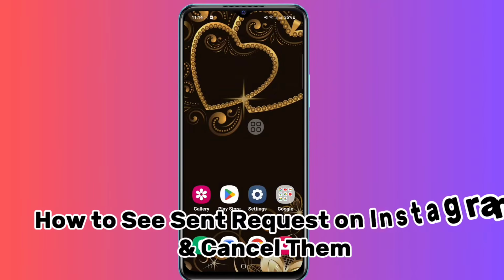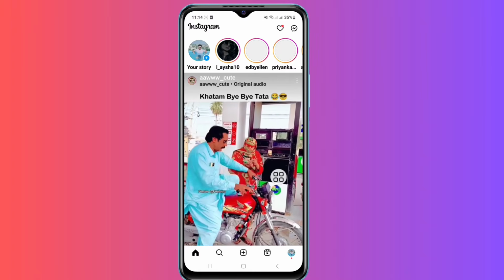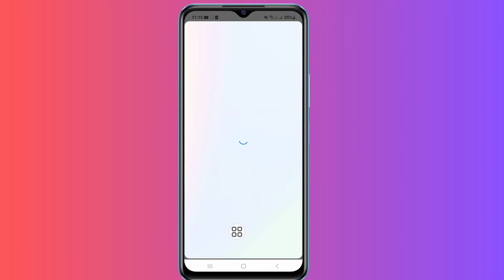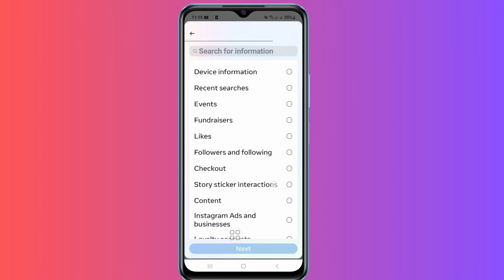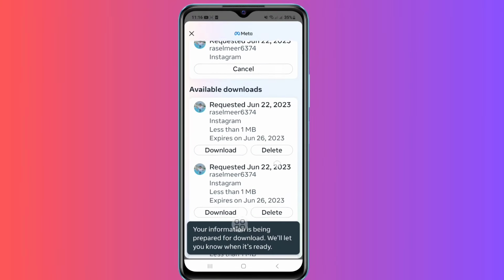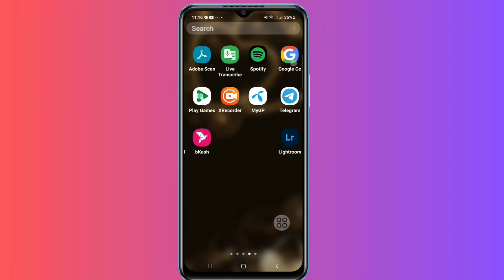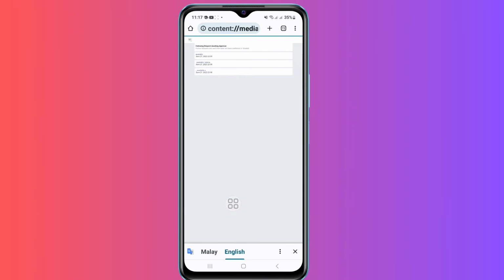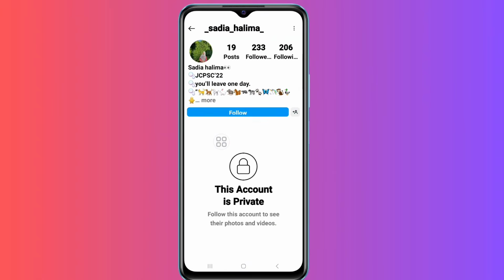How to check Sent Request on Instagram | How To Cancel Instagram Sent Request After New Update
In this video, we'll show you how to easily check your sent requests on Instagram
You will learn How To Cancel Instagram Sent Request After New Update. That's easy and simple to do from your phone.

how to check whom i sent request on instagram
how to see whom i sent follow request on instagram
how to see sent requests on instagram and cancel them
how to check friend request on instagram
how to check sent request on instagram 2023